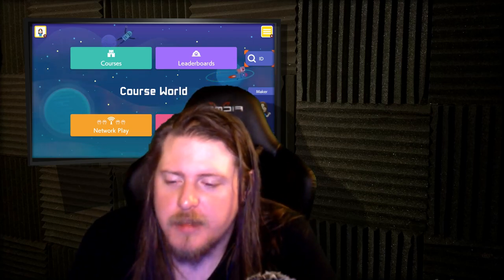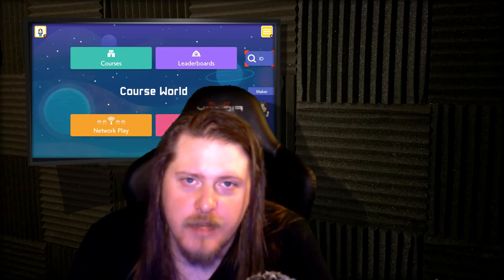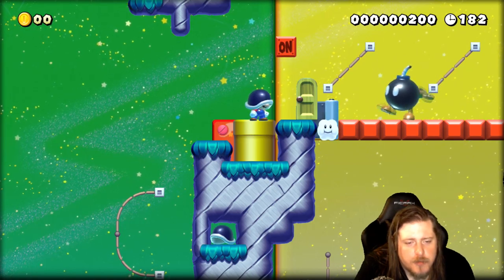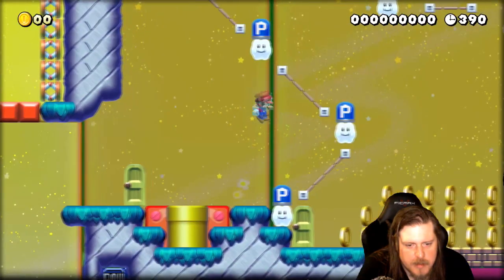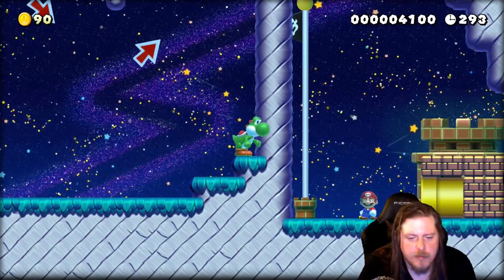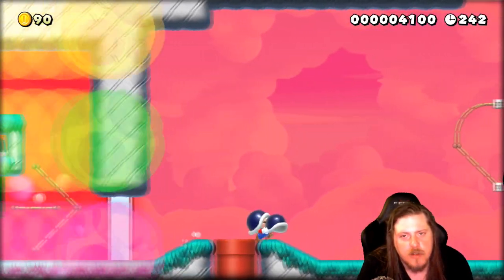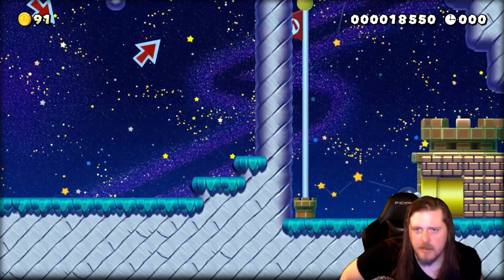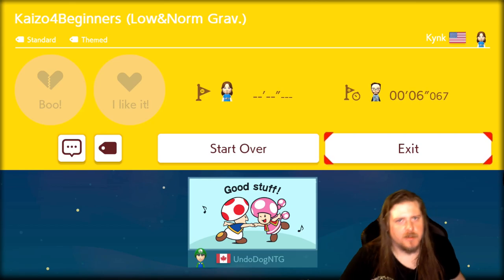Kaizo for Beginners - A SMM2 Level to help you learn Kaizo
This is a level i made that helps players learn to kaizo. it is something many players are afraid to try doing because it looks hard, but it is easier then it looks. try out the level with this code on Super Mario Maker 2: HF4-W2D-NHG Livestreamed